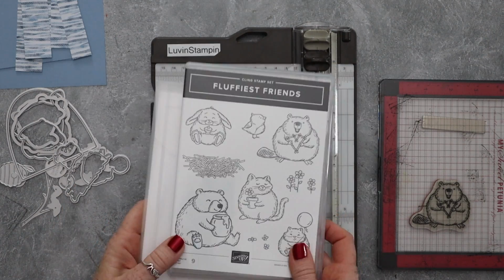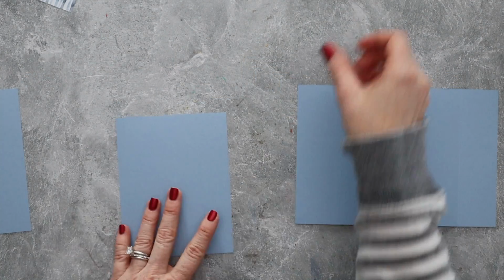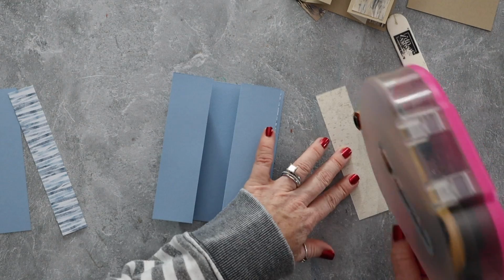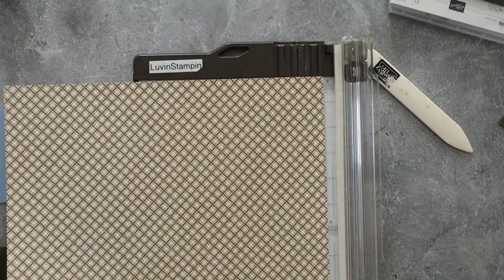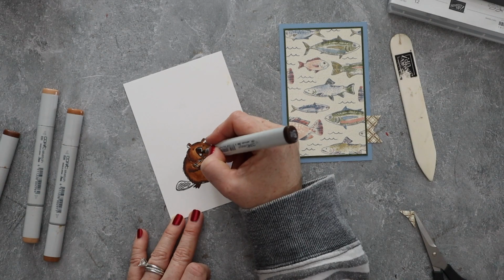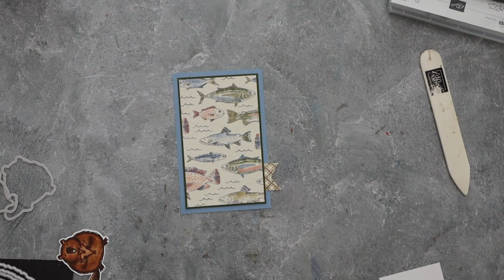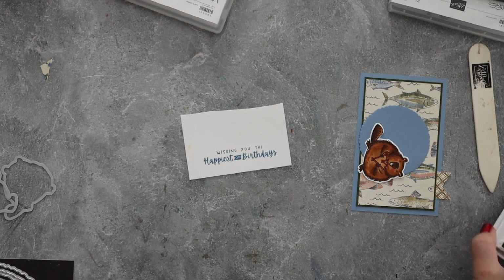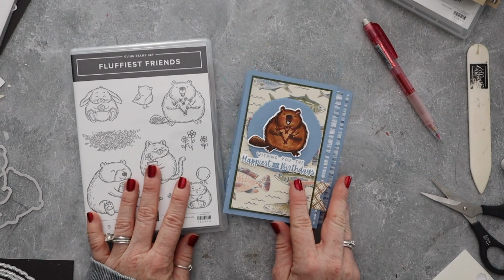Vertical Standing Fun Fold Card - Free Project Sheet